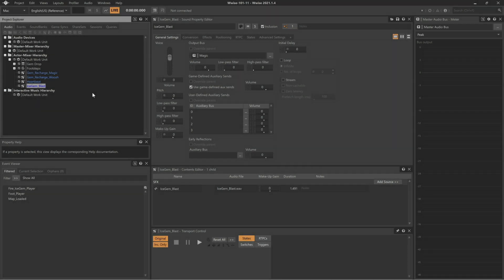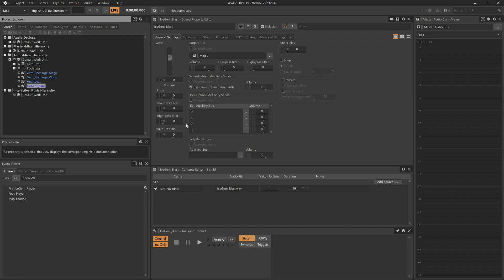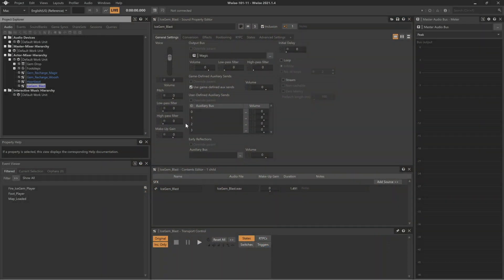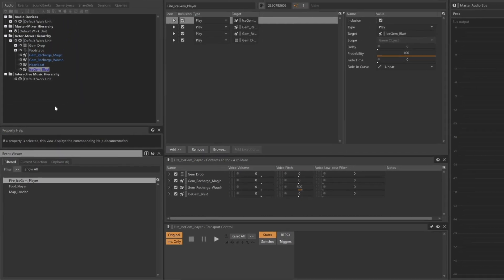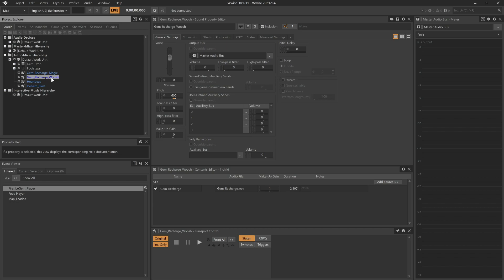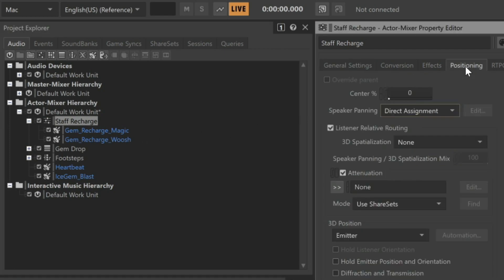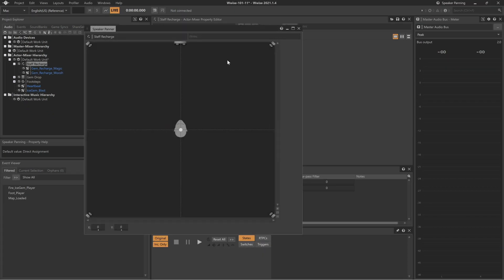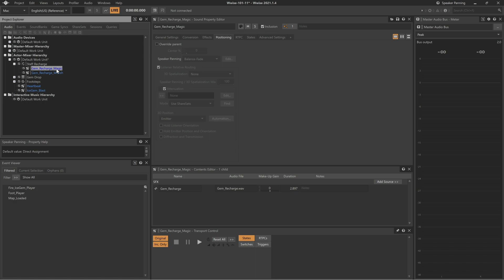Wwise-101- Lesson 4 - Understanding Balance-Fade Speaker Panning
This educational video contains supportive content to lesson 4 from the Wwise-101 Certification course. To follow along and access complete course content, please

Topics:
01:17 Using an Actor-Mixer to Pan Multiple Objects
02:33 Using Balance-Fade Positioning